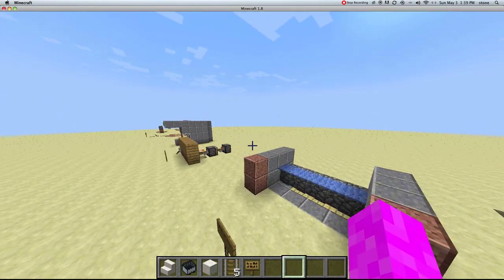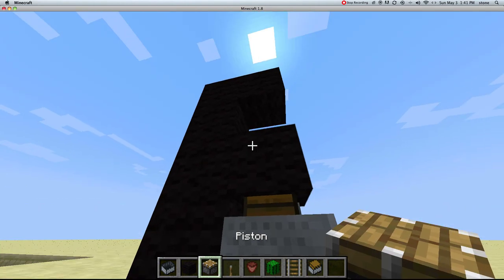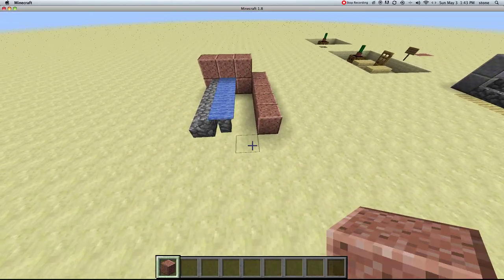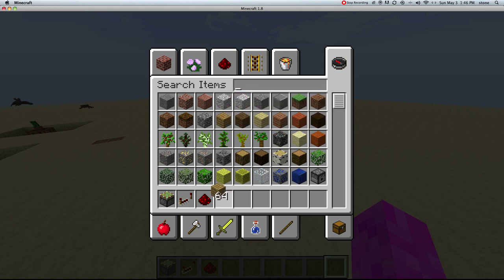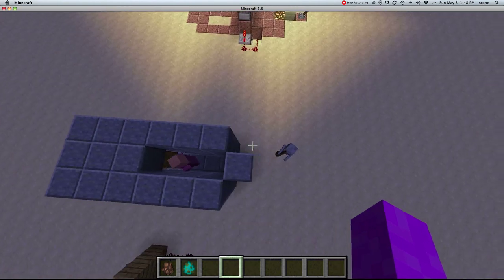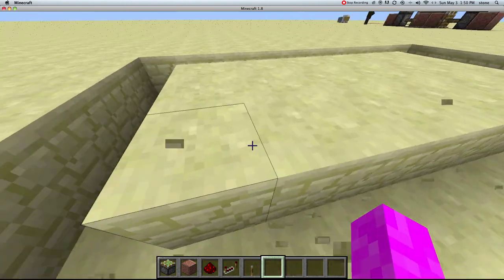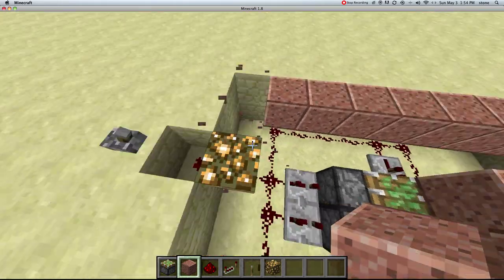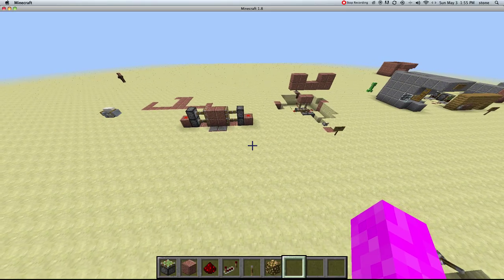top 7 redstone contraptions (no order)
can we hit to likes for the awesome contraptions!